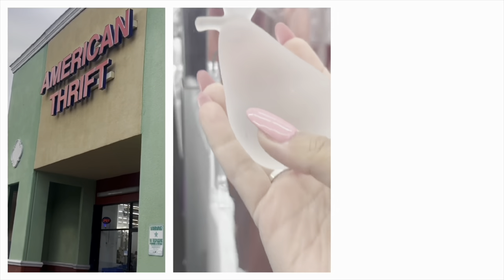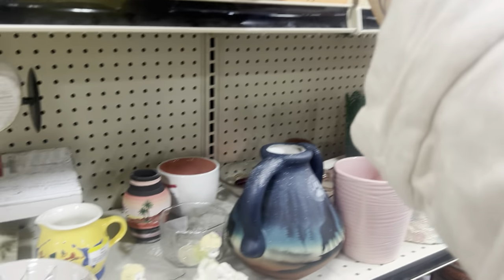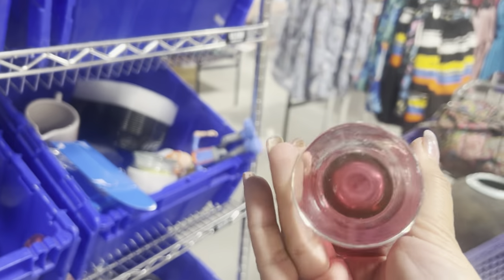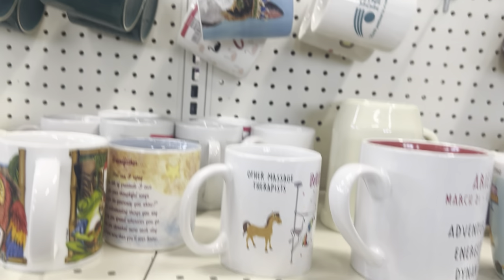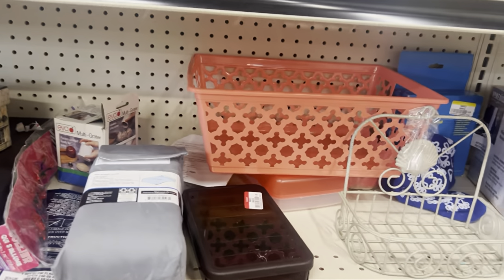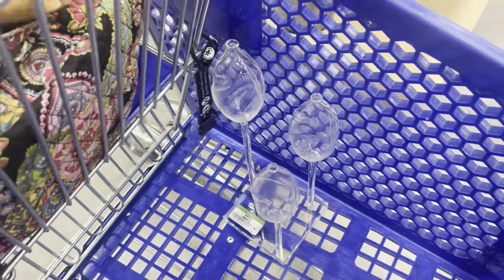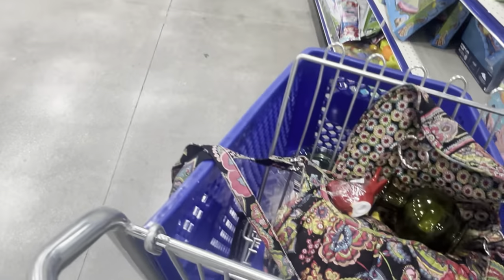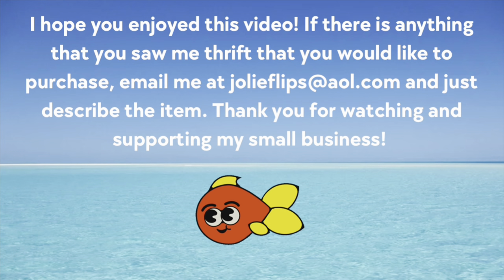THREE GOODWILLS! WE ACTUALLY FOUND WORTHY THINGS! THRIFT WITH ME|RESELL|EBAY|JOLIE FLIPS|NAPLES FL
4) Chinatown Restaurant
☺️Do you like us? if you would like any of our found treasures that you see on the videos!🏝️ 🌊 🌞 If there is something you want and don’t see it in the shop, you can reach us at and specify which video and the time stamp of where the item is located on the video. You can also reach us in the comments section, but e-mail is best 💪

You can also shop on our Ebay store Jolie Flips_Vintage by copy and pasting this link:

We are doing shows on Whatnot as well, and it is a LOT of fun! We have been invited to become Whatnot ambassadors and of course, we accepted! Use this link to sign up and get $15 off your first purchase on Whatnot
Don’t forget to bookmark our shows! We LIVE thrift and/or LIVE antique mostly on Saturdays (random times so be on the lookout by following us) and guess what? If you see anything you just have to have, you can buy it right there! We price the item so that we can profit a little from the work we do and then, BOOM! Just like that, we pack and send it once you bid on it through our Whatnot live. Currently we have themed shows also scheduled (mostly Thursdays at 9:30 pm EST but watch out for those pop-ups!). Be sure to tune into the fun!! You can talk to me or Adam DIRECTLY through Whatnot live! 🥰🙌🙌🙌

Send us a comment! We would LOVE to communicate with our viewers!